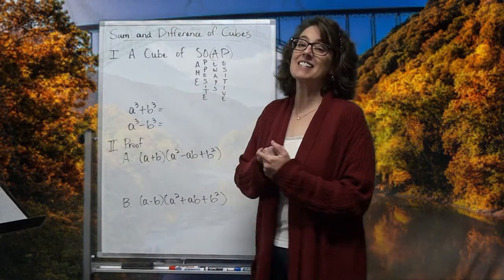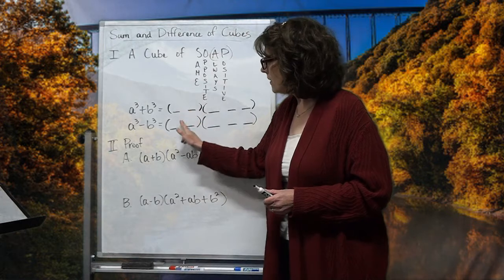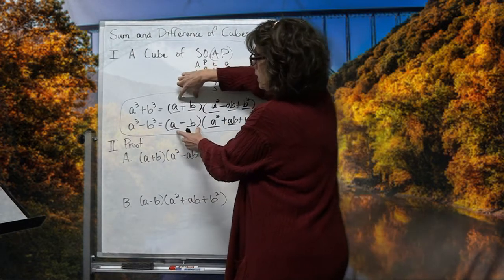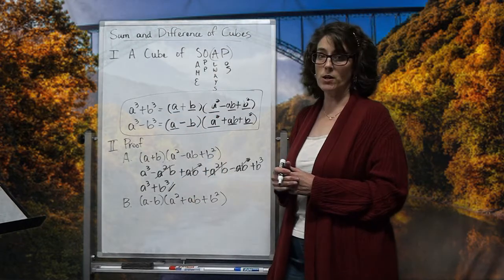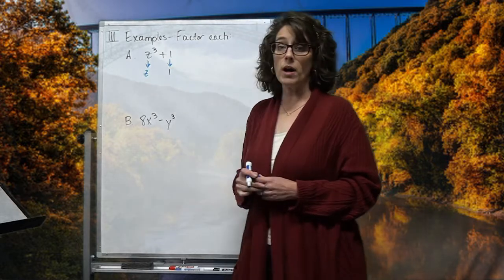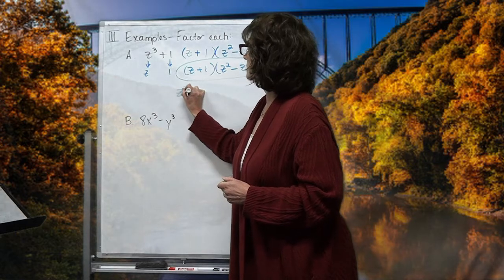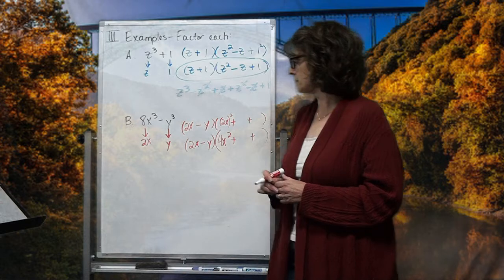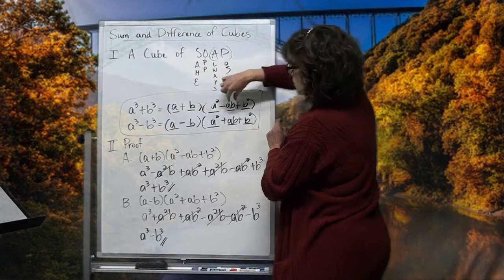Sum and Difference of Cubes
Professor Lori James discusses how to factor a sum or difference of cubes.  Thank you, Emily James, for editing!  Thank you, JD James, for the musical intro!